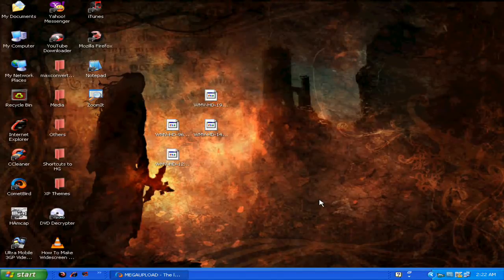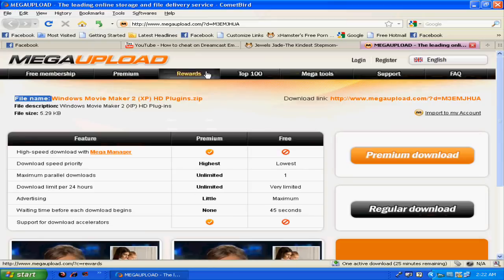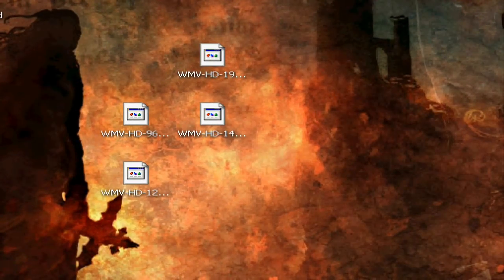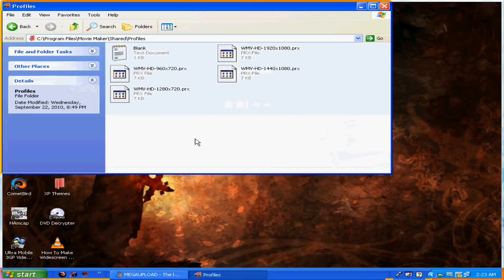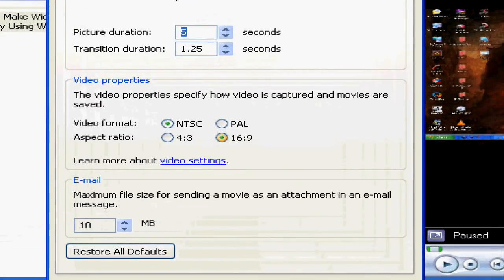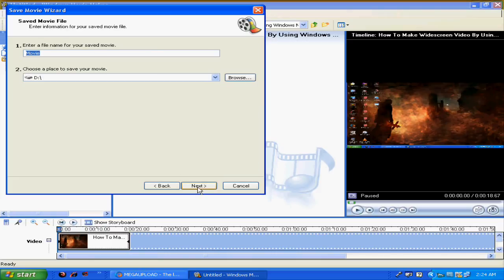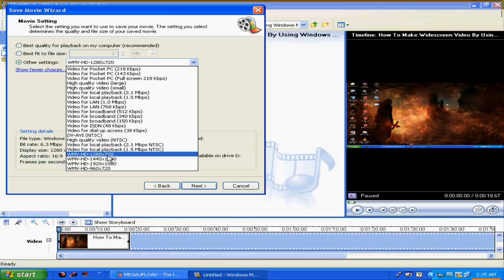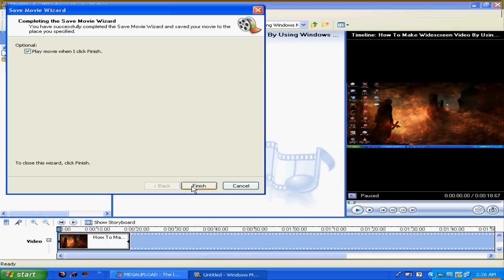How to make a Fullscreen Video by using Windows Movie Maker.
Here's a tutorial on how to make your Videos HD and Fullscreen by using Windows Movie Maker and upload it to youtube..

You'll need these plug-in here's the link below ( Updated March 10, 2012 )

After you've download it
Extract it to your desktop
Open your WMM folder click Shared Folders then Profile
Drag those 4 plug ins to Profile Folders
Open Your WMM
Click tools then Options
Go to Video Properties Click "NTSC" and "16:9"
Create Your Movie
Save Movie File
Then go to "Other Settings"
Choose WMV-HD-1280x720
Go to You Tube and upload it